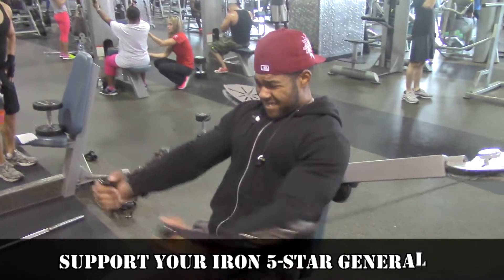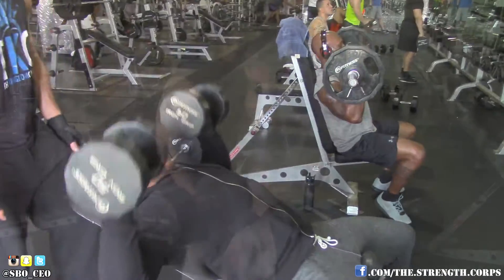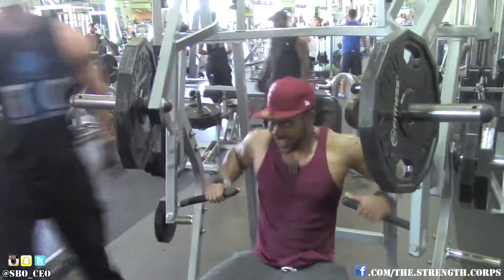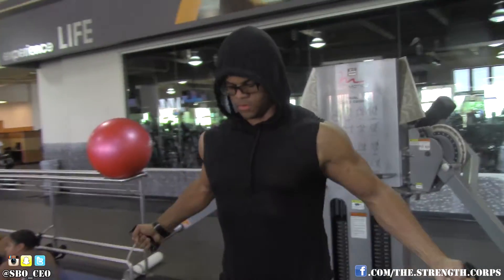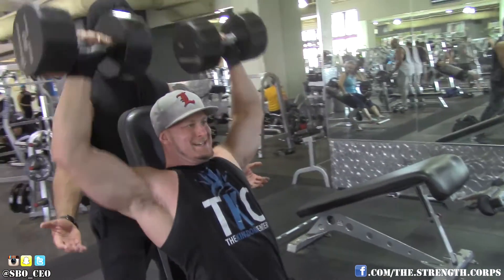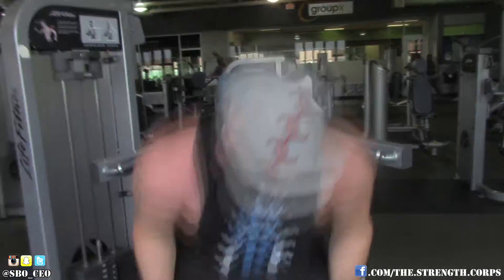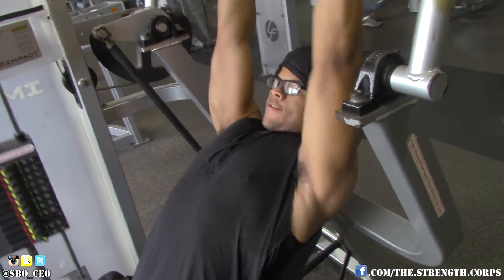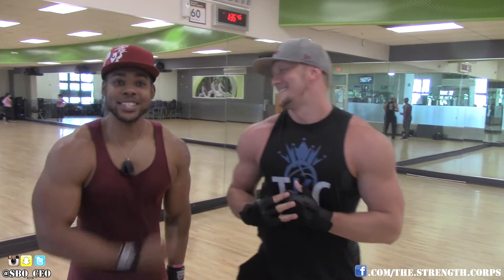Subscriber Chest, Shoulders, and Triceps Workout (Drop Sets and Super Sets)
Had a killer chest, shoulders and triceps workout with one of my subscribers Daniel from Kentucky.